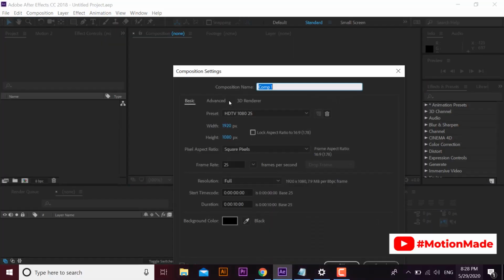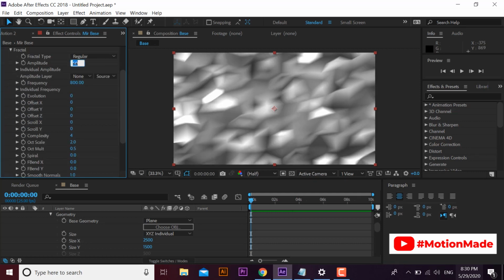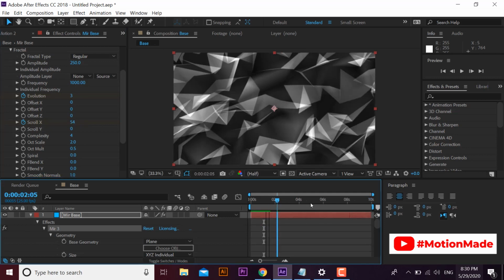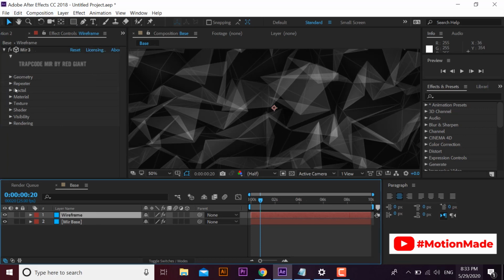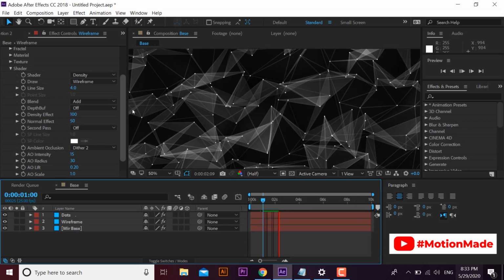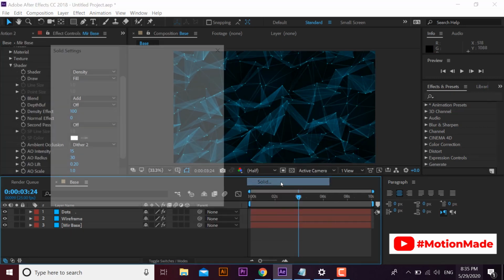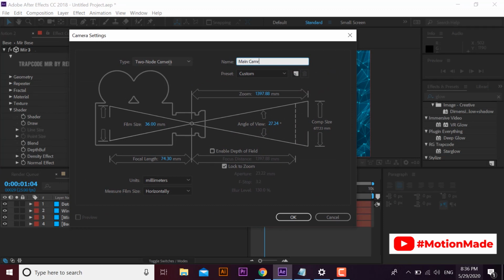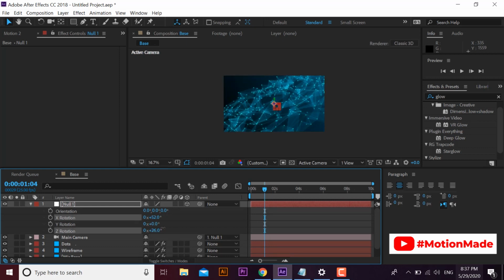Trapcode Mir Plexus Animated Background - Adobe After Effects Tutorial - Motion Made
In this tutorial you will learn how to make a plexus style animated background using Trapcode Mir Plugin in Adobe After Effects CC. It is very easy to make and you can create this animated background by only knowing the very basic options of the Trapcode Mir plugin.

Adobe After Effects Classroom in a Book (2022 release)

Music Attributes

A Journey Through The Universe - Lesion X